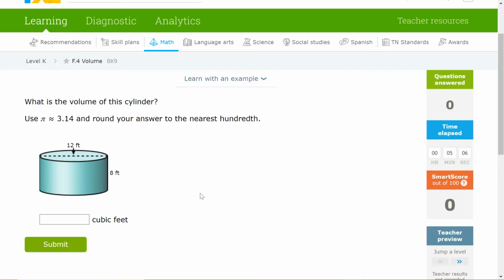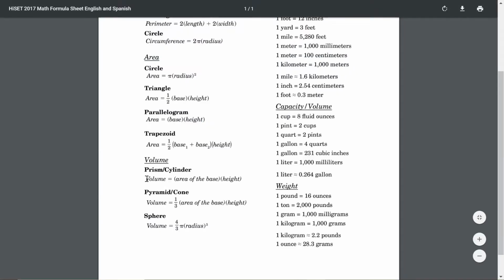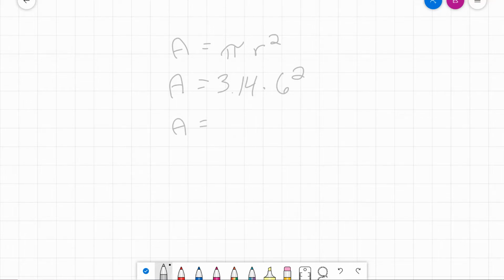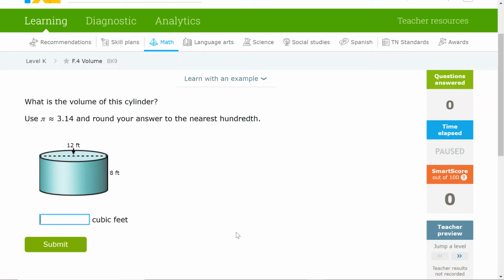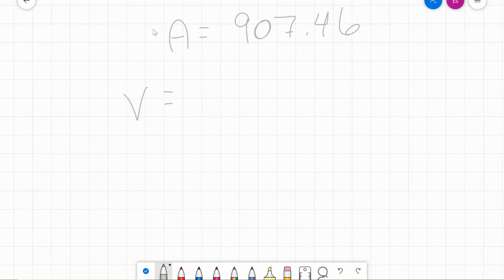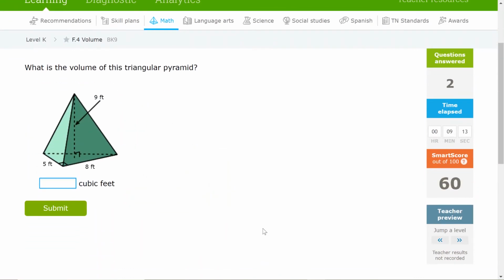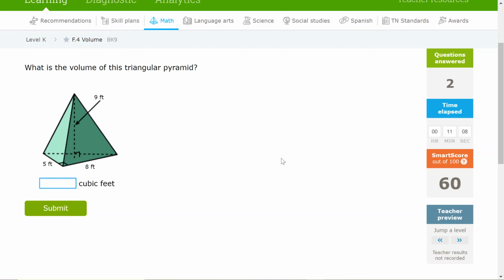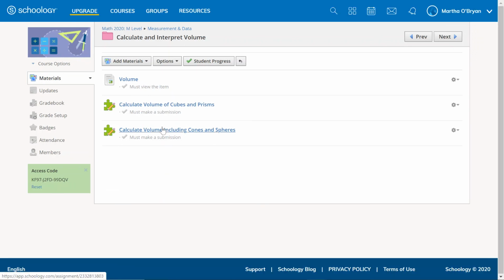Calculate Volume of Cones and prisms